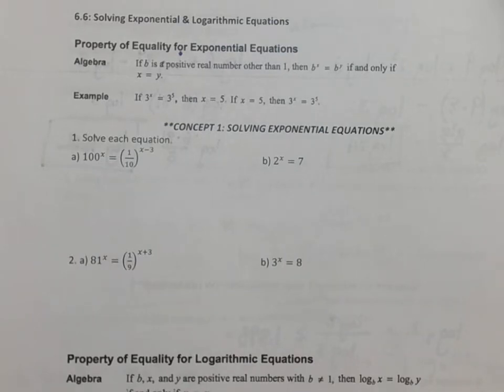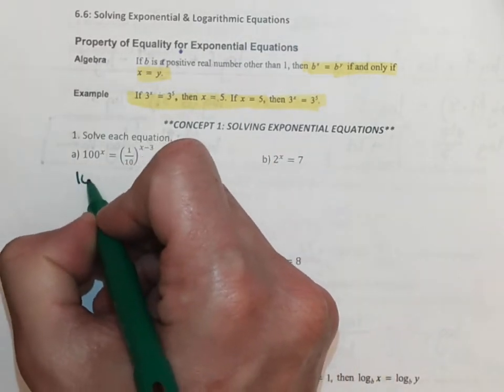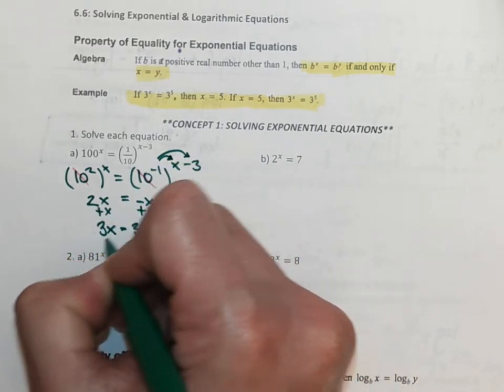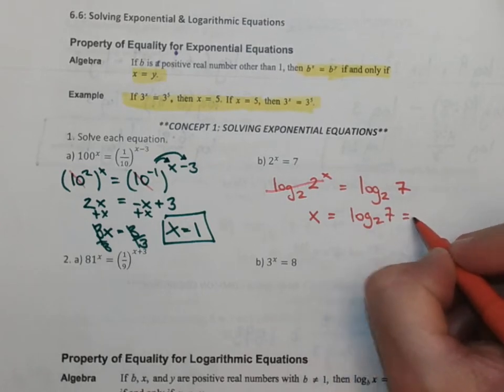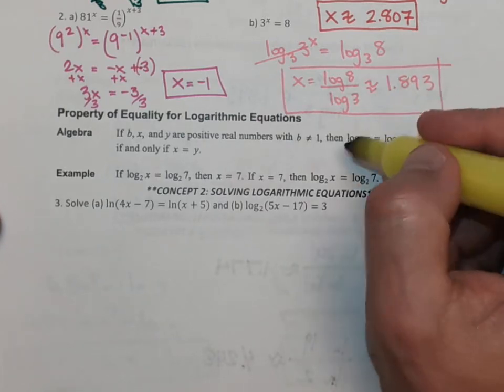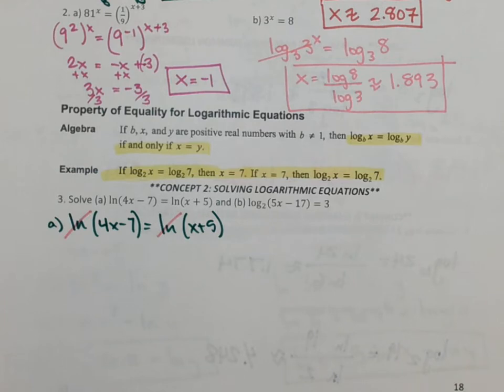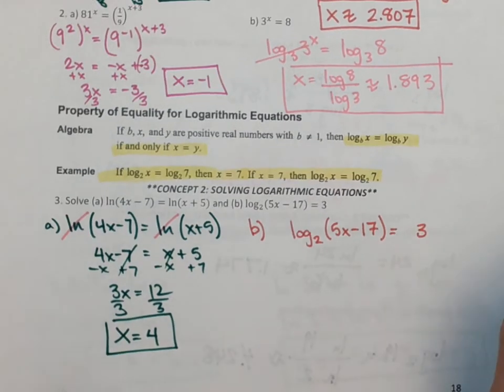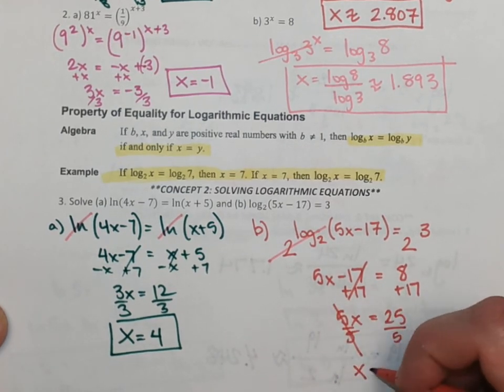Algebra II Big Ideas Math - 6 6 video notes part 1